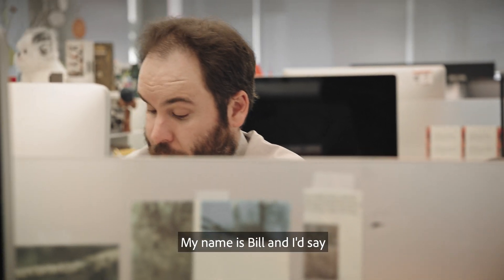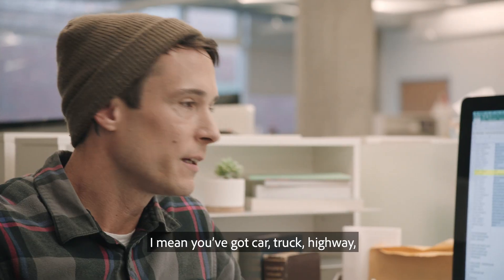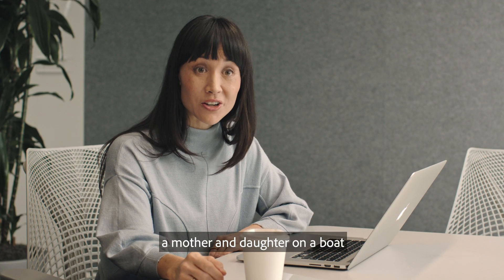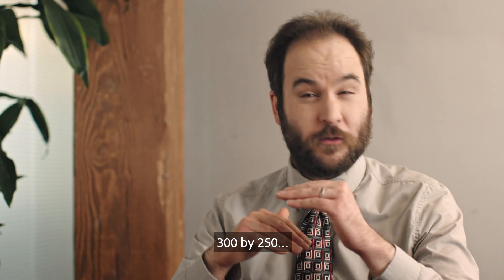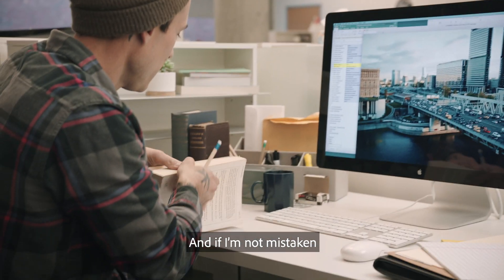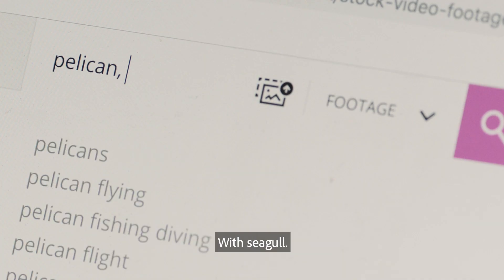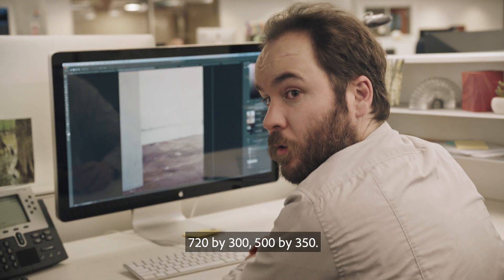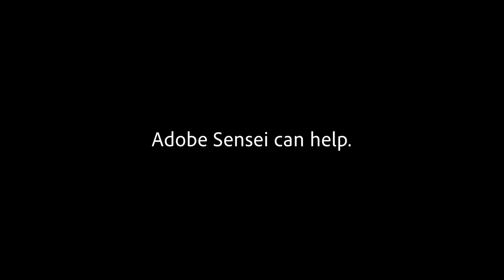Adobe Sensei in Creative Cloud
More customers on more channels means there’s an increased demand to deliver content faster.  In Adobe Creative Cloud, the AI of Adobe Sensei helps you go from concept to completion faster, whether it’s finding the right image, creating the perfect composite, or editing video transitions.